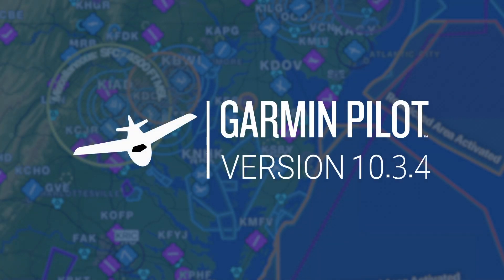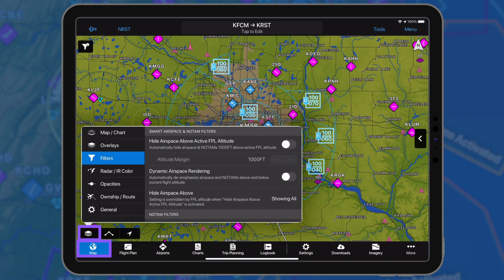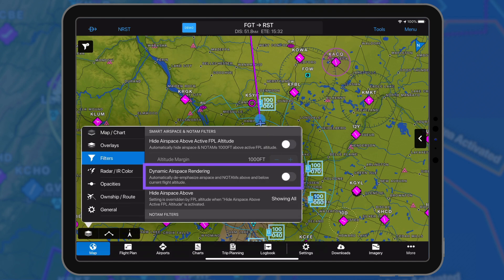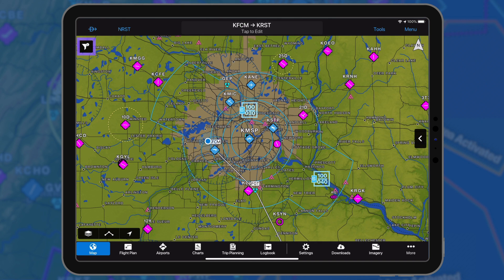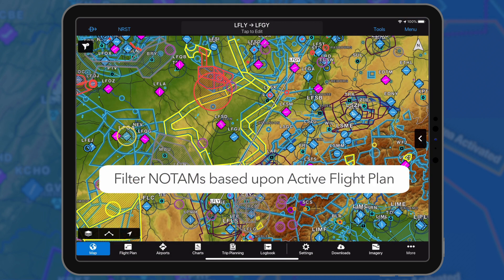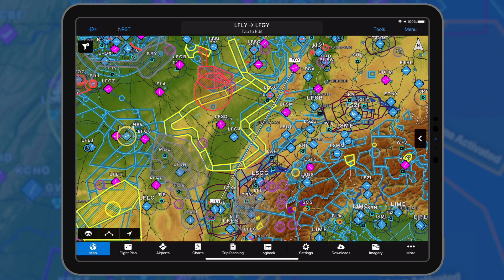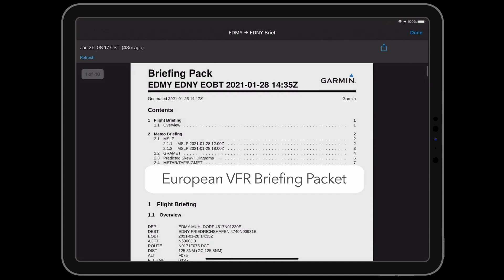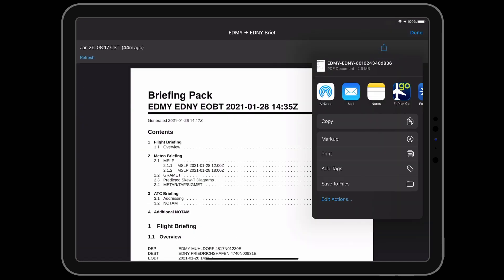Garmin Pilot 10.3.4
Garmin Pilot 10.3.4, for Apple mobile devices, adds SMART airspace and NOTAM filters along with a European briefing pack for VFR flights.